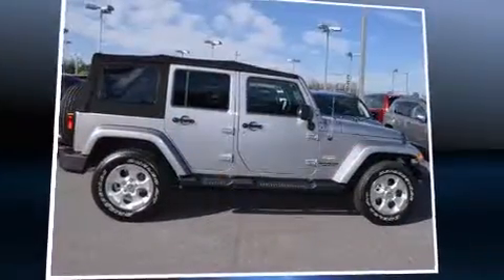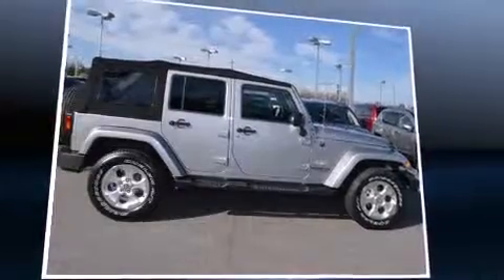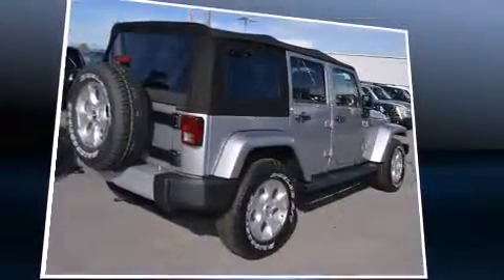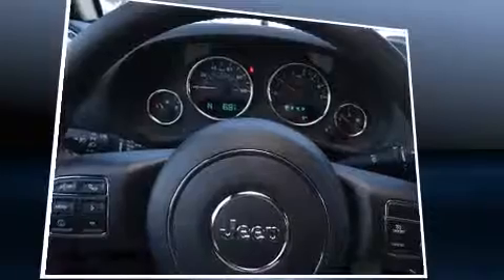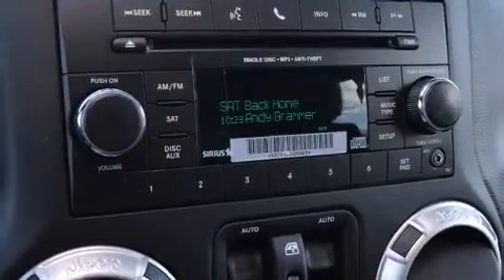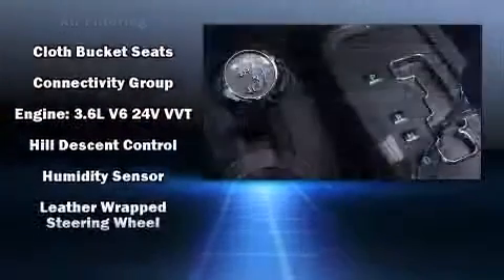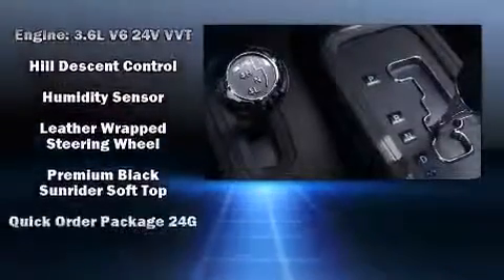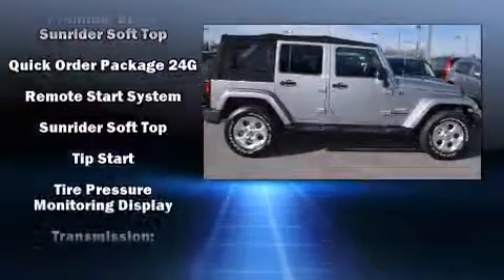2015 Jeep Wrangler Unlimited Sahara 4x4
Take command of the road in the 2015 Jeep Wrangler Unlimited. It features an automatic transmission, 4-wheel drive, and a refined 6 cylinder engine. Jeep infused the interior with top shelf amenities, such as: variably intermittent wipers, an outside temperature display, front bucket seats, fully automatic headlights, skid plates, power windows, and remote keyless entry. Jeep ensures the safety and security of its passengers with equipment such as: dual front impact airbags with occupant sensing airbag, integrated roll-over protection, traction control, brake assist, ignition disabling, and 4 wheel disc brakes with ABS. Electronic stability control ensures solid grip atop the road surface, no matter how challenging the driving conditions. You will have a pleasant shopping experience that is fun, informative, and never high pressured. Please don't hesitate to give us a call.